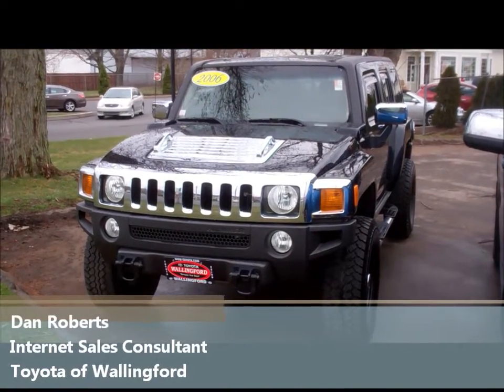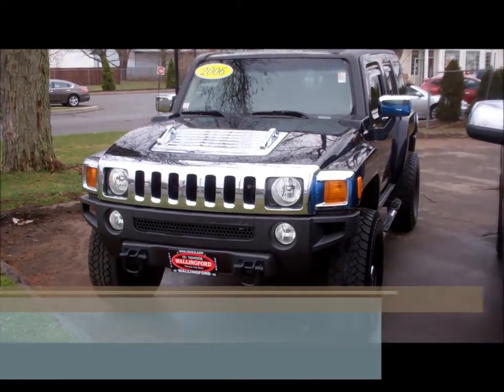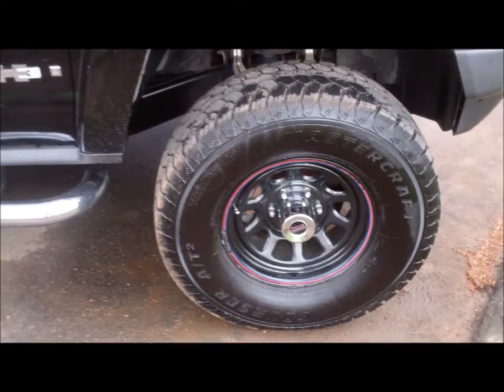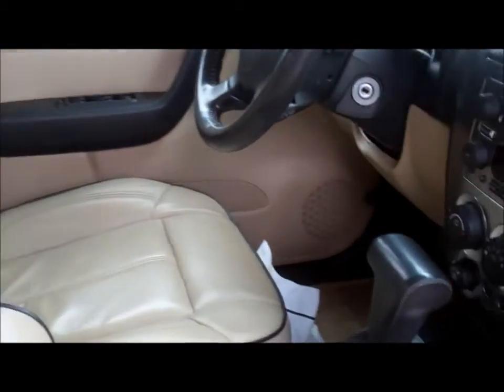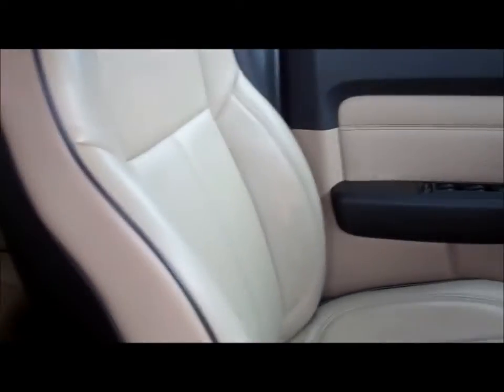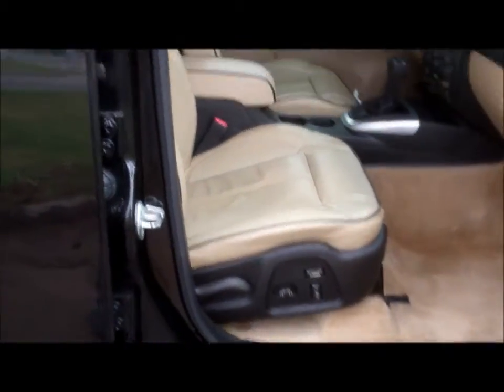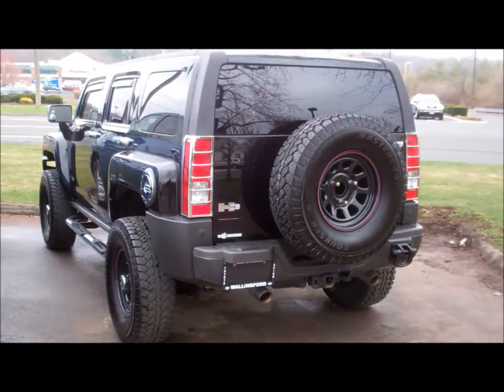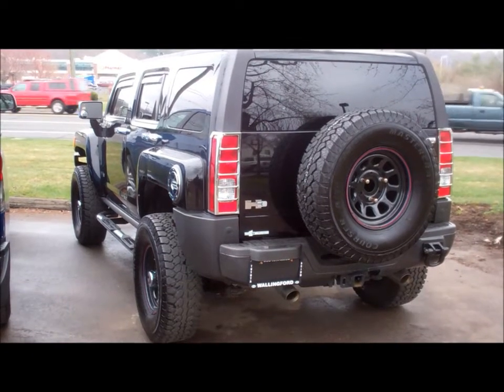Hi Robert, Dan Roberts from Toyota of Wallingford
Hi Robert, Dan Roberts from Toyota of Wallingford. Thank you for your interest in the 2006 HUMMER H3 SUV.